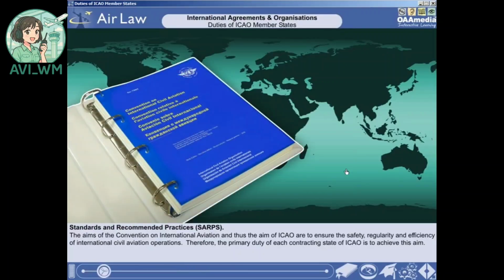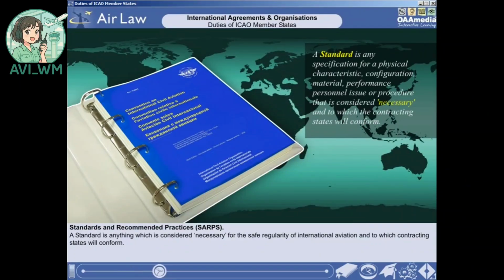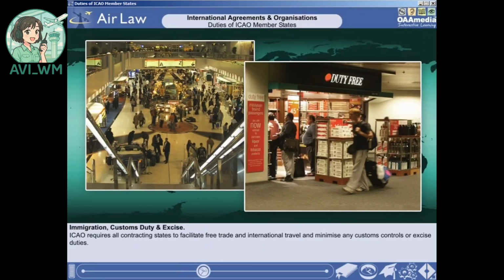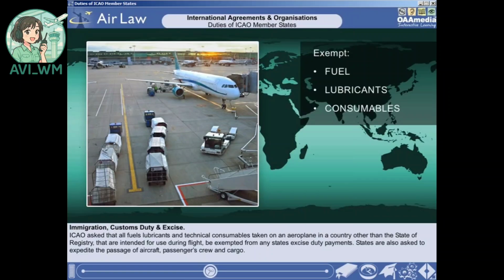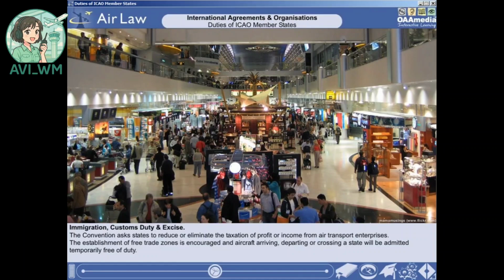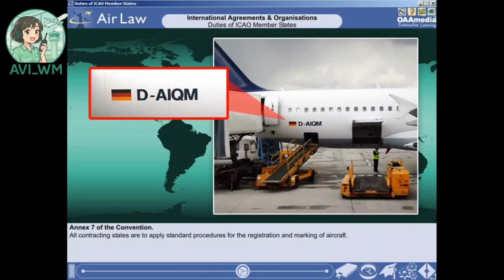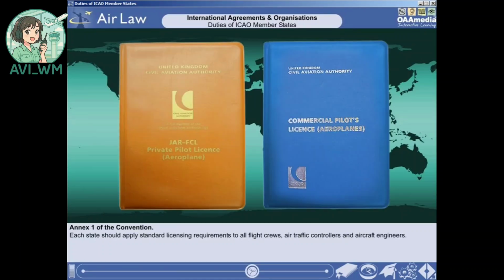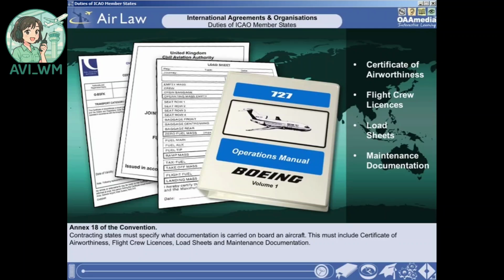Air Law | Duties of ICAO Member States